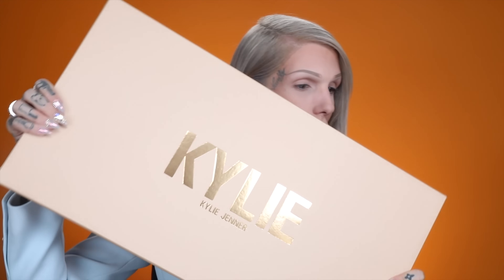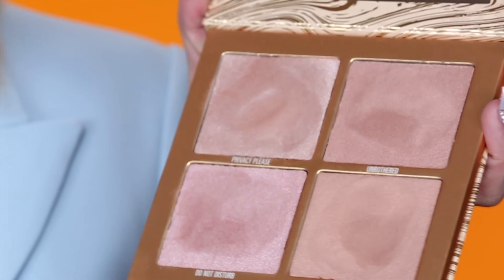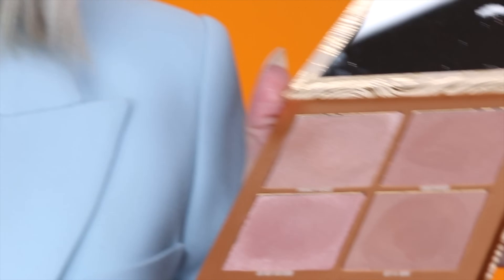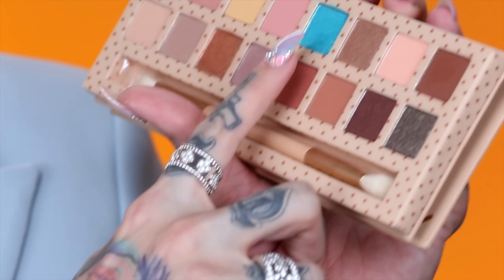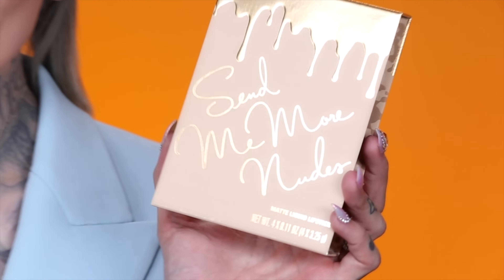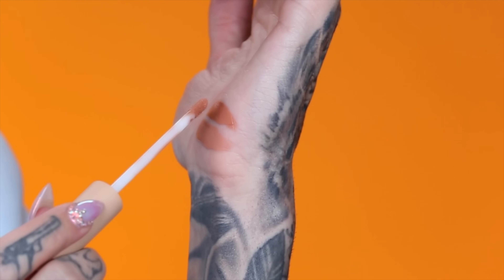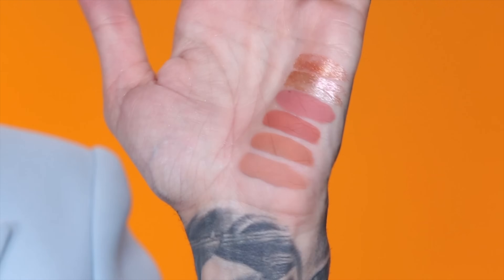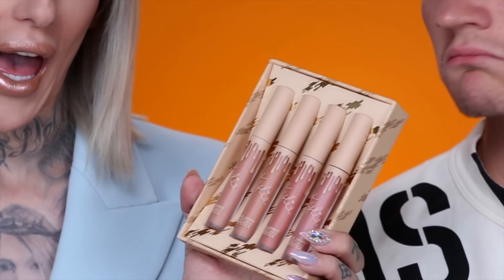KYLIE COSMETICS: THE VACATION COLLECTION | Review & Swatches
HEY EVERYONE! Today I'm testing out the brand new KY|LIE COSMETICS 'Vacation Edition' Collection! This is Kylie's biggest launch to date and there are ALOT of products!!! I invited Nathan to join me and help swatch some of the highlighters because there were different kinds and I ran out of cheekbone room! I also create a look using the Take Me On Vacation eyeshadow palette, and swatch the matte liquid lipsticks + super glitter glosses! IS THE COLLECTION WORTH IT??? Watch and find out! XO

JACKET BY: BALMAIN

💉 WATCH MY TATTOOS GET COVERED WITH MAKEUP!